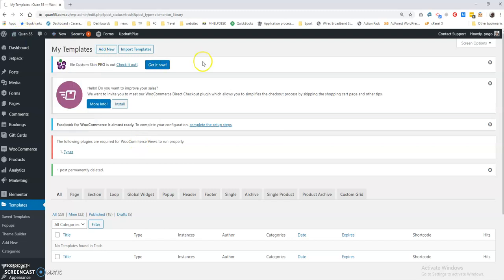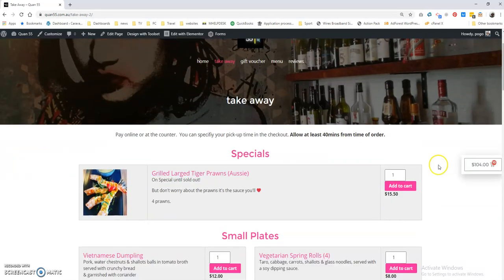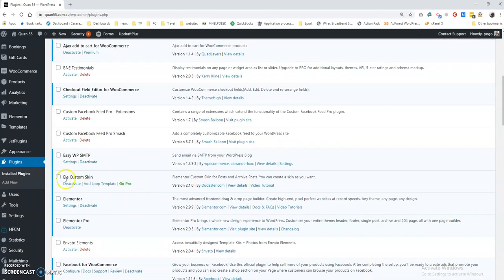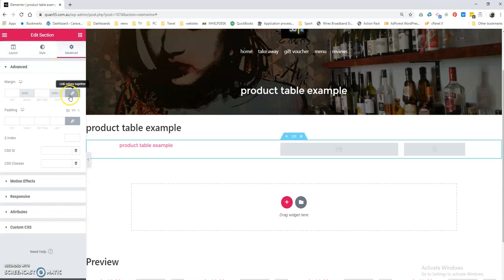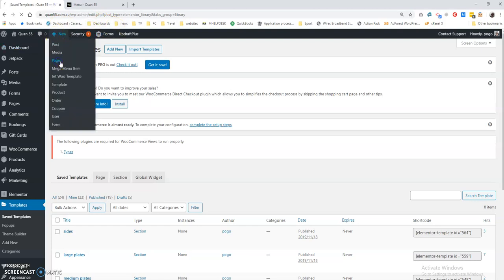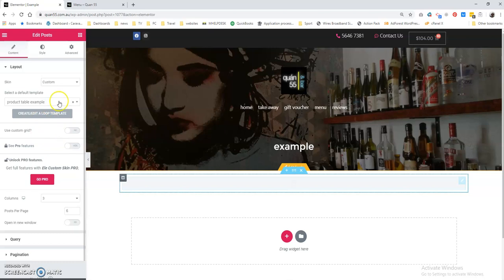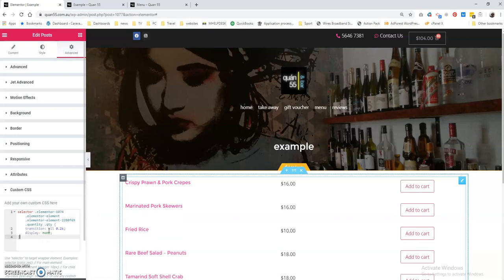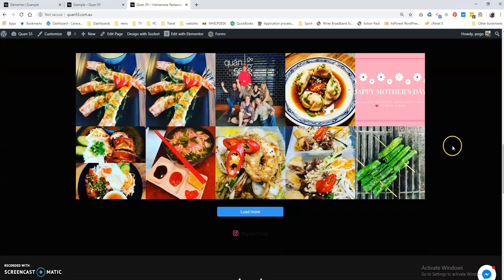Elementor WooCommerce tables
Want to use Elementor to make a table with your WooCommerce tables? I did. I spent about a gazillion hours googling a solution. Then I did some thinking for myself and came up with this very neat solution.